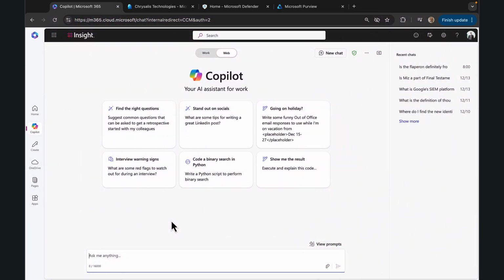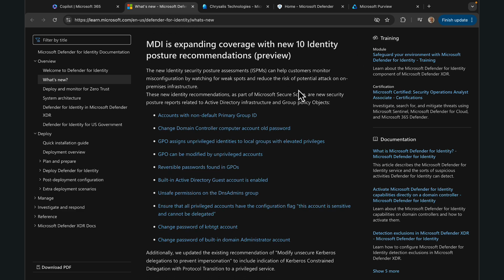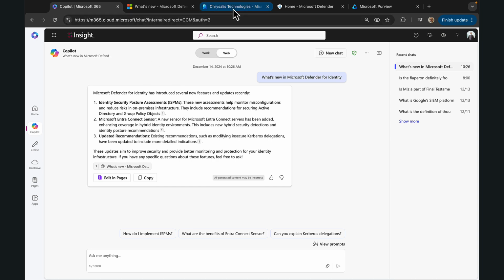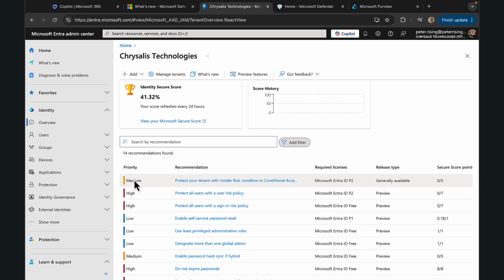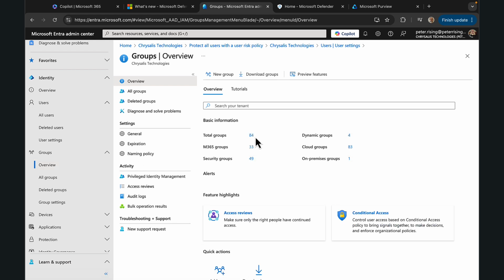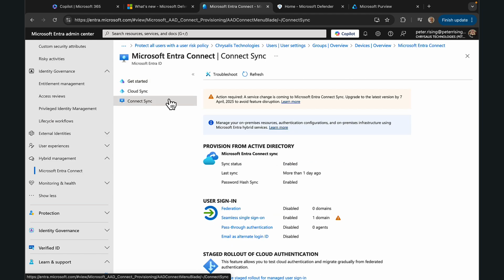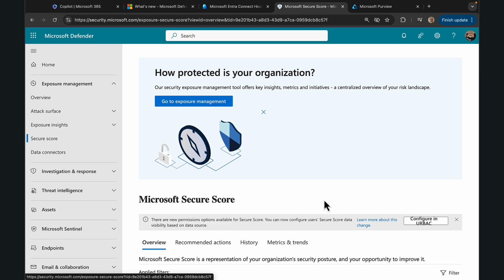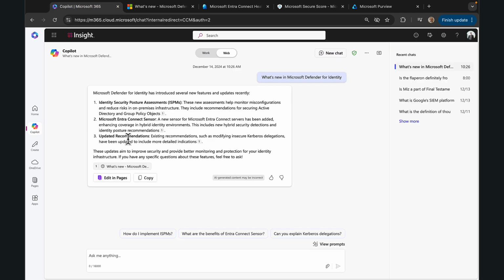Get Ahead of Threats with Defender for Identity in Minutes!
In this video, I dive into the newest features in Microsoft Defender for Identity which you can use to protect your organisation's on-premises assets from advanced cyber threats and help you detect, investigate, and respond to suspicious activities in real-time.

Why Defender for Identity?

-Comprehensive Protection: Safeguard your identities and sensitive data.
-User-Friendly Interface: Easy to navigate and configure.
-Proactive Security: Stay ahead of attackers with proactive threat detection.

00:00 Introduction
01:18 Overview of new features
04:42 Demo
11:00 Defender Portal
13:52 Outro